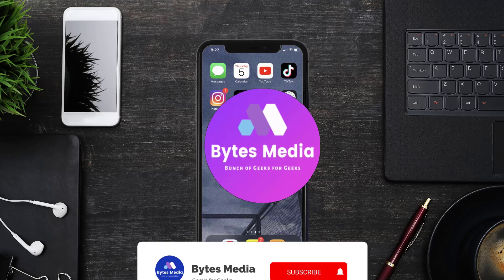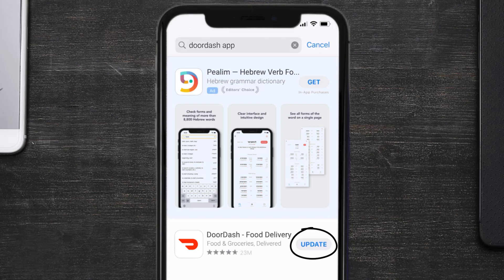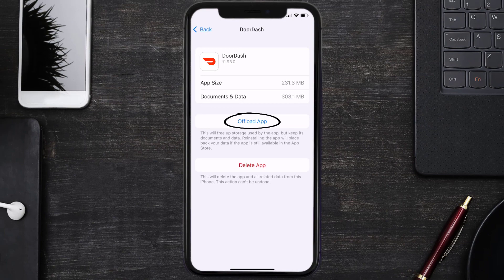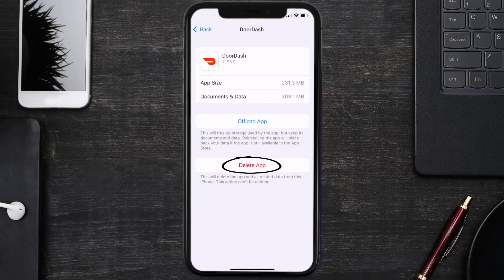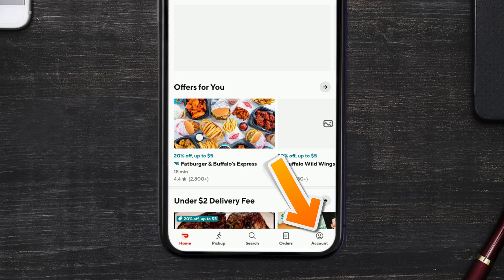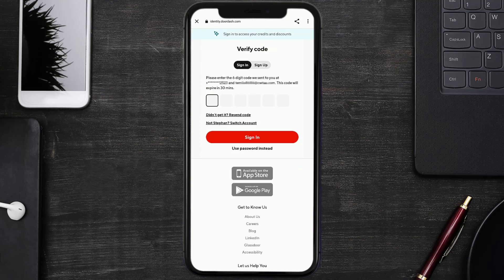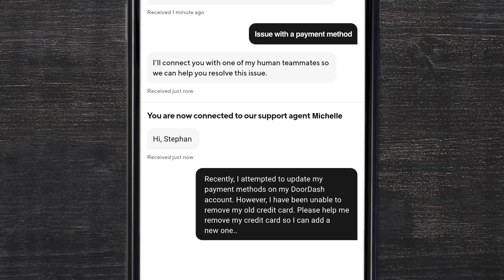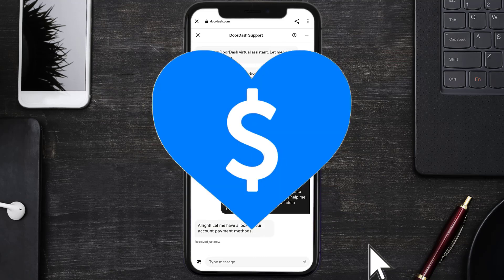Doordash Won’t Let Me Remove Credit Card: How to Fix Doordash Won’t Let Me Remove Credit Card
In this video, I'll show you How to Fix Doordash Won’t Let Me Remove Credit Card. This is the easiest and fastest way to Fix Doordash Won’t Let Me Remove Credit Card. Make sure you watch until the end of this video to find out How to Fix Doordash Won’t Let Me Remove Credit Card on Android and iPhone. These methods work on Android as well as iOS 11, iOS 12, iOS 13, iOS 15 and iOS 16. Hope you enjoy!

Video Parts:
00:00 Intro: How to Fix Doordash Won’t Let Me Remove Credit Card
00:07 SOLUTION 1
00:27 SOLUTION 2
00:55 SOLUTION 3
01:18 SOLUTION 4
02:20 Outro: Ending